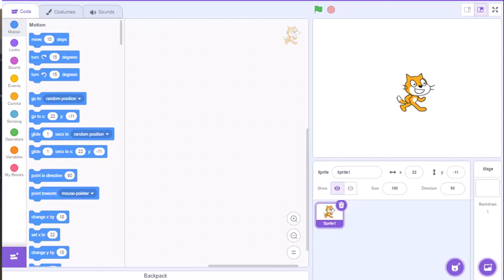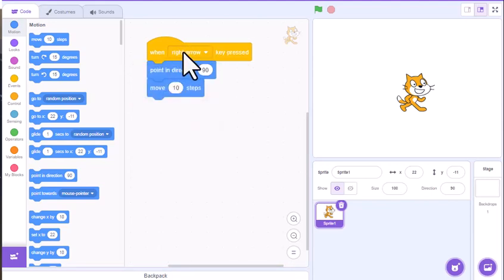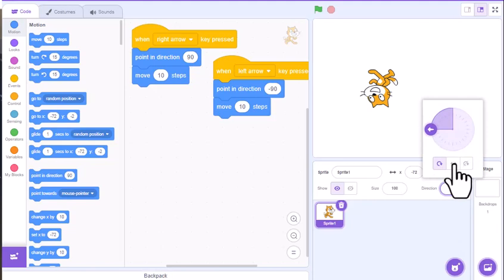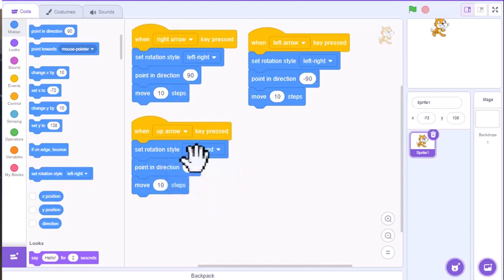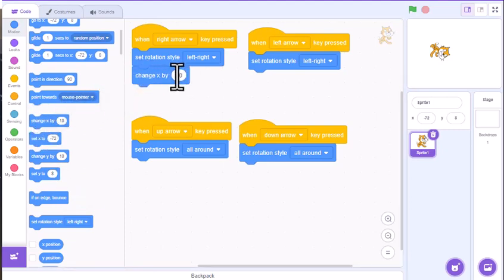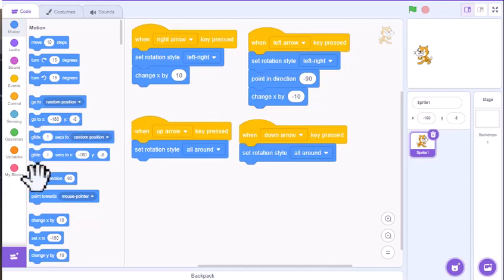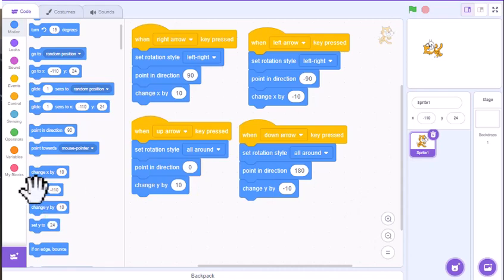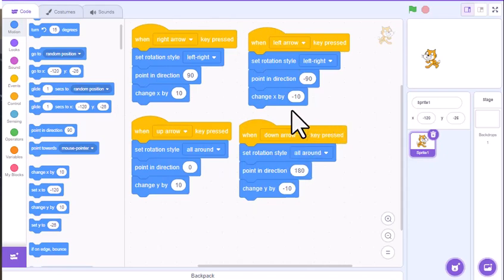Scratch Keyboard Game Movement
Scratch Tutorial - Keyboard Movement for a Game

This video focuses on using Keyboard Movement  in Scratch